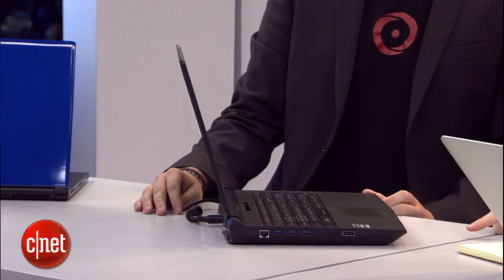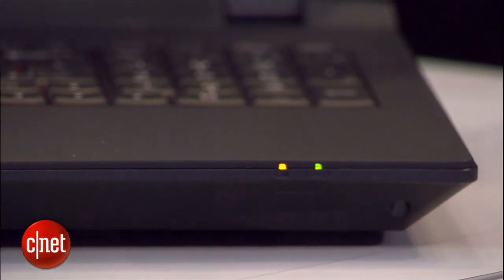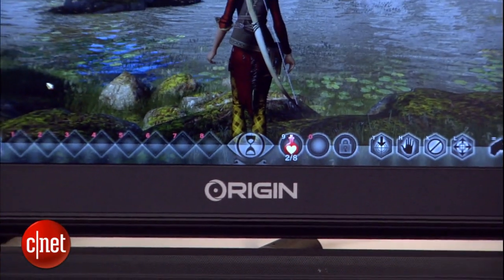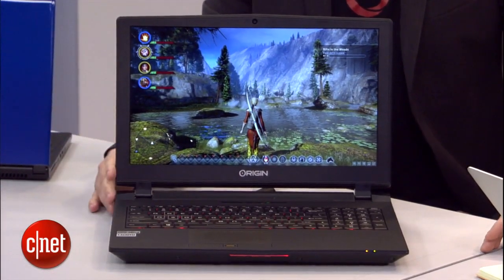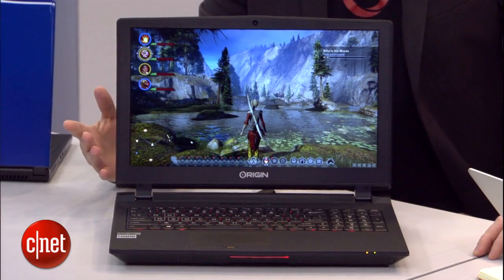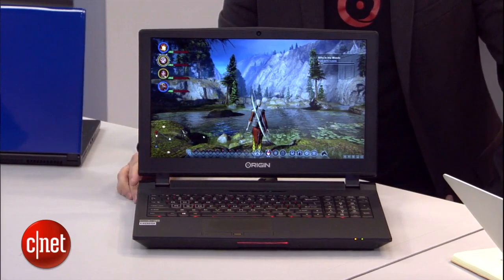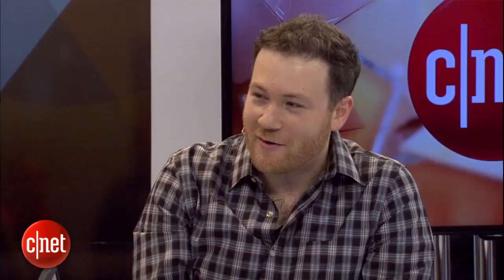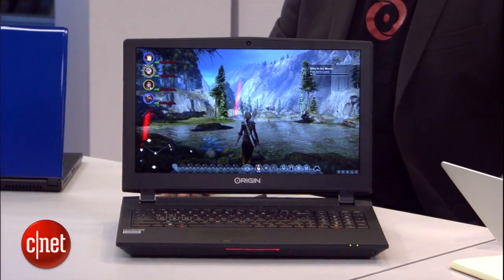Origin unveils laptop line with desktop CPUs inside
Origin PC CEO Kevin Wasielewski joins Jeff Bakalar on the CNET CES stage to show off the company's brand new EON15-X, a 15" laptop that somehow jams in a desktop i7 4790K CPU inside.